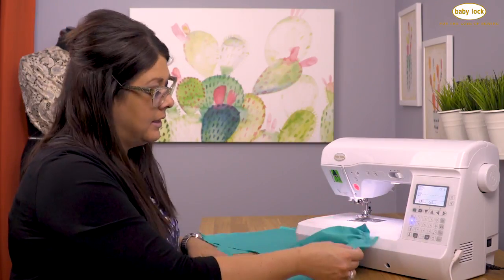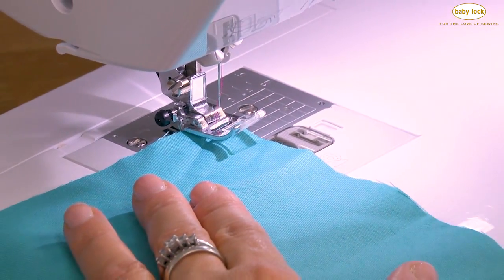Episode 6: Pleats and Gathers | The Joi of Sewing - Sewing Basics YouTube Series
Have you wondered what the difference between pleats and gathers was? Or where you would use them in your sewing projects? Designer Joi Mahon answers these questions and shows you how to create these on your sewing machine.

Joi Mahon, aka Designer Joi is a fashion sewing entrepreneur, founder of Dress Forms Design Studio, LLC, published author of Create the Perfect Fit & Designer Joi’s Fashion Sewing Workshop, McCall Licensed Pattern Designer, Craftsy/ Blueprint instructor, clothing patent owner, Baby Lock Partner, and expert in fit.

Head over to Babylock.com for more ideas!